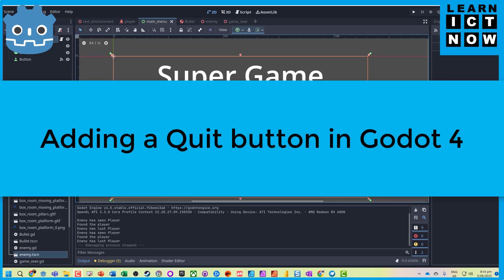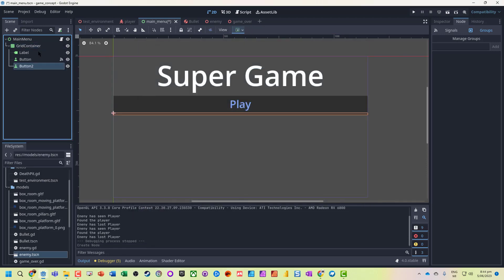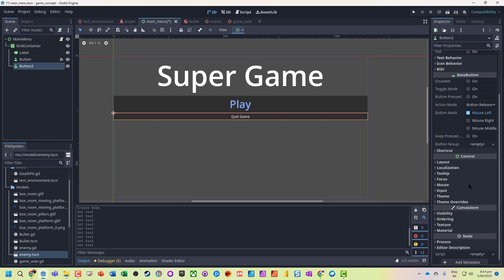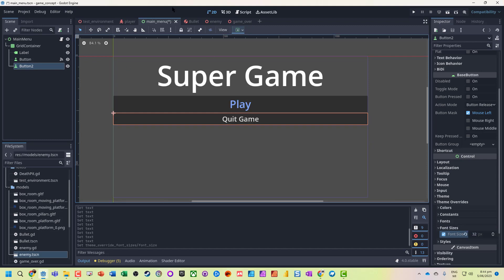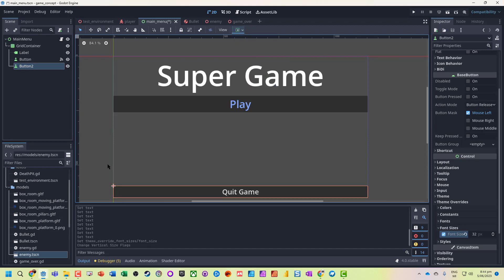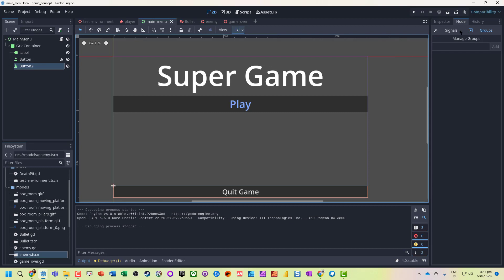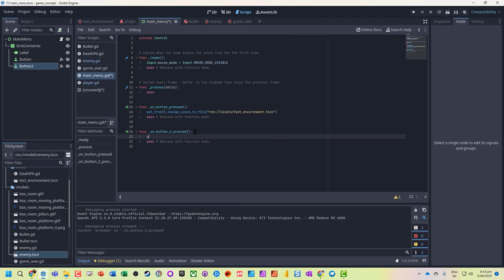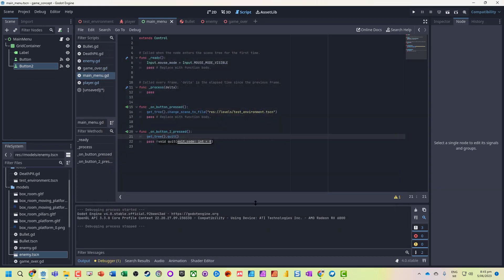Quitting a Game in Godot 4